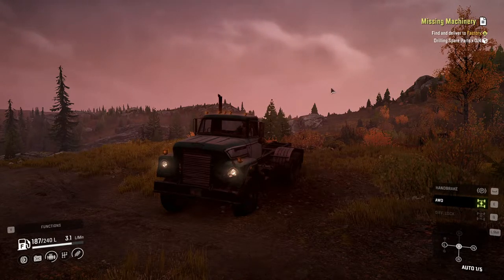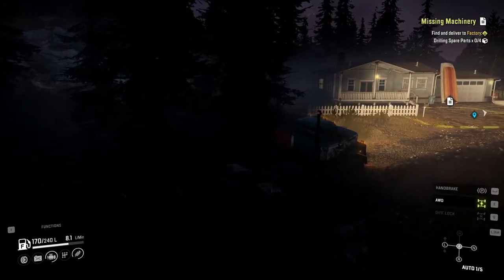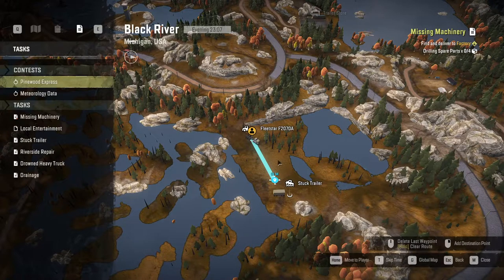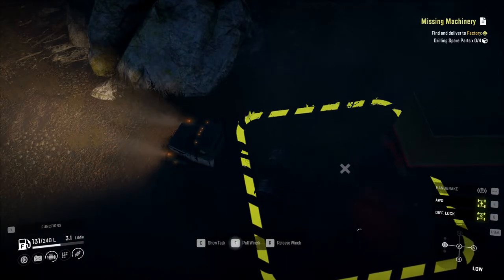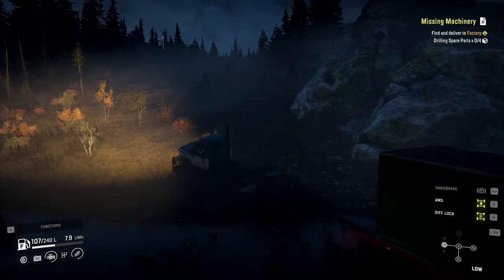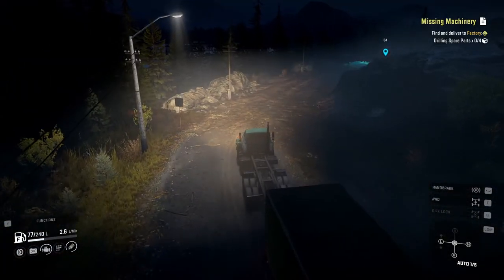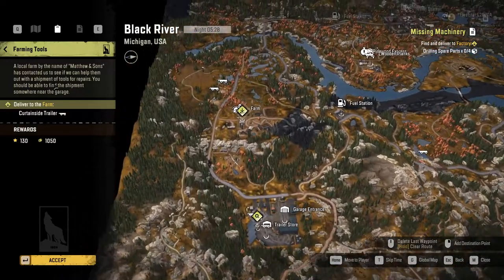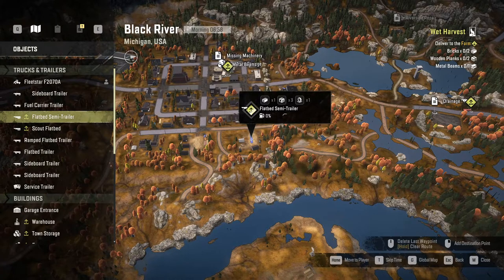Cosmo plays SnowRunner: E10 - Another Terrible Nightshift [ Chill content, no spaz ]